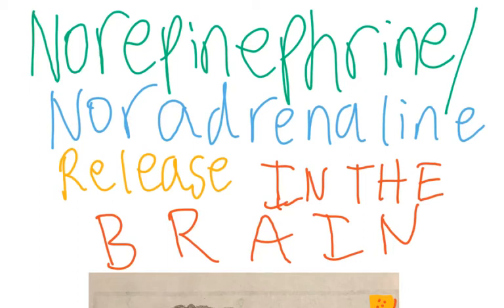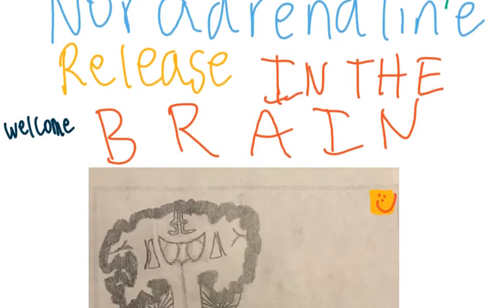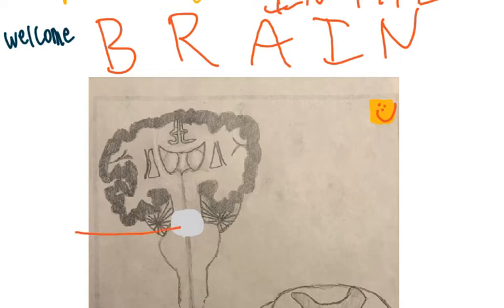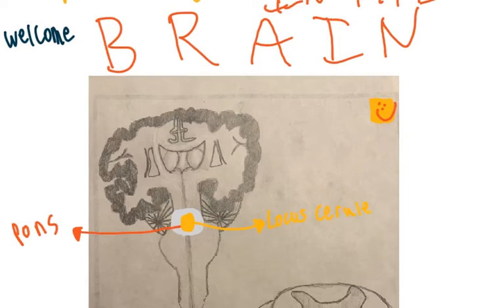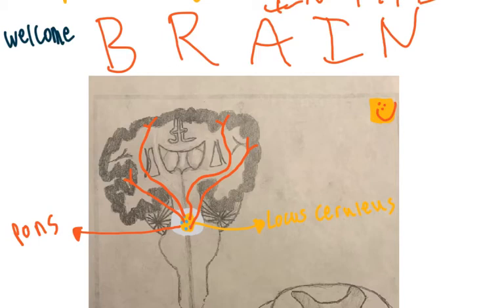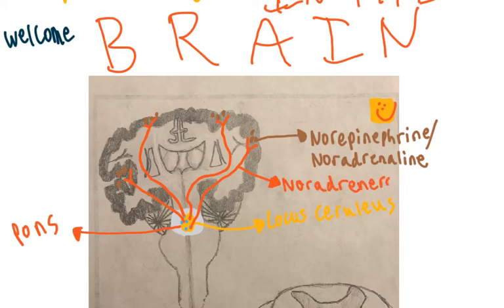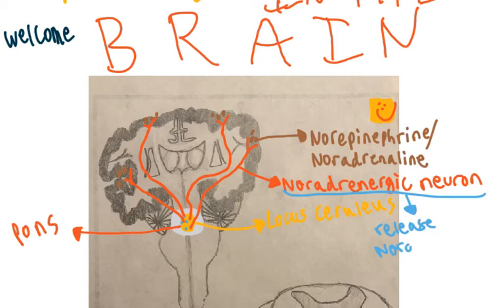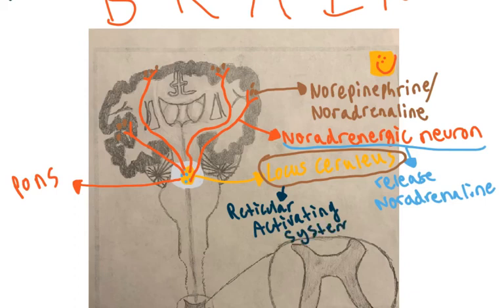Norepinephrine Release and Synthesis in the Brain | Nervous System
YOOOOOOooooo guys!

In this video, I talk about one of the many important neurotransmitters. NORADRENALINE!!.

I tried to make the video short and sweet (well hopefully it was sweet..lol...probably not) by discussing the location of synthesis and the location of release of norepinephrine in the brain.

Hopefully my sketch in the video wasn't too bad (I am still trying to improve my artistic abilities as you can see based on the sketch in the video! LLooooollll).

The pictures in the video and in the thumbnail (except my sketch) is from pixabay.com!!

Make sure to keep on coming back for more educational science content so we can keep on learning science everyday here at Underground Science!